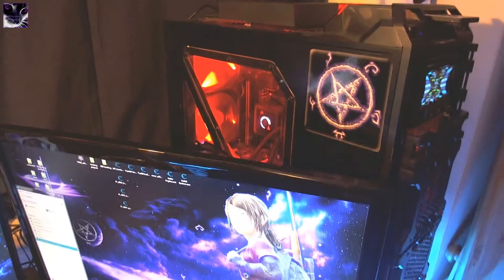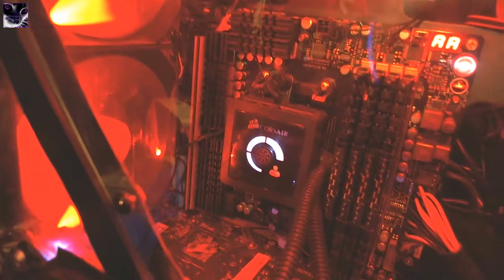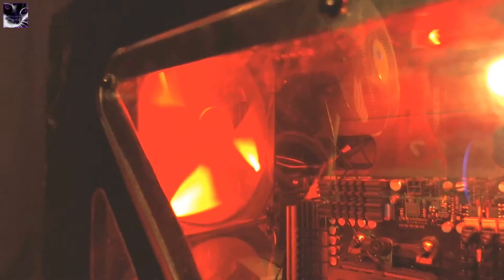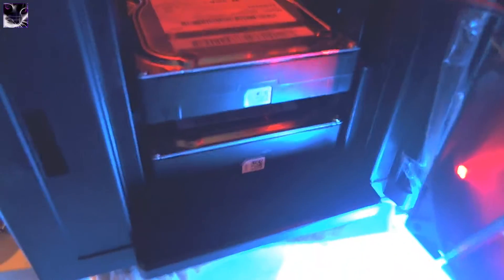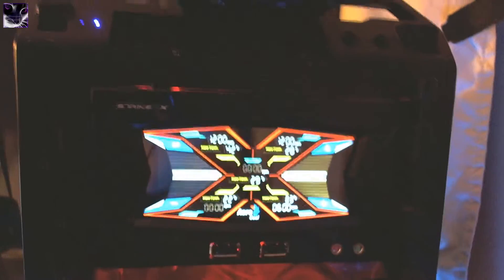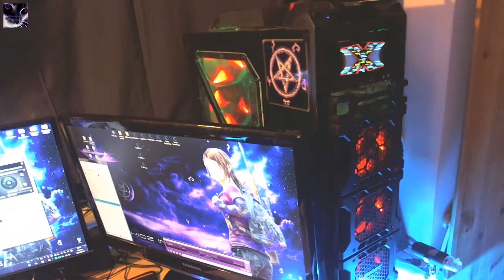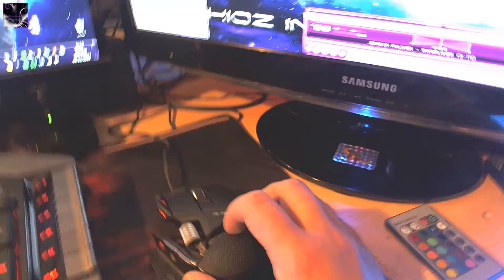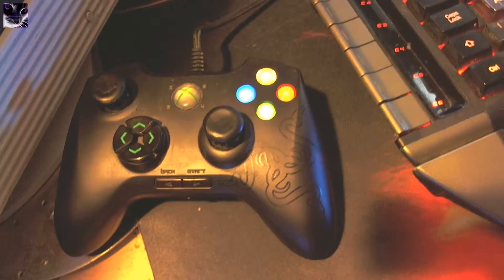Official Sethioz Industries Gaming PC!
Quite random video to be honest, I made my PC official by sticking my logo on it and thought why not make a short video showing my Gaming PC and the awesome logo on it :)

PC Specs:
Motherboard: Asus Crosshair V Formula-Z
CPU: AMD FX8350 Vishera 8-core @ 4.1ghz
CPU Cooler: Corsair H100
RAM: Corsair Vengeance DDR3 1600mhz 16gb
GPU: Gainward GTX 680 Phantom 2gb
PSU: OCZ ModXStream 600w SLI Gaming PSU
SSD: Samsung 250gb 840 series
HDDs: 2x2tb Samsung
HDD External: Seagate 3tb
Keyboard: Cyborg V7
Mouse: Cyborg RAT7